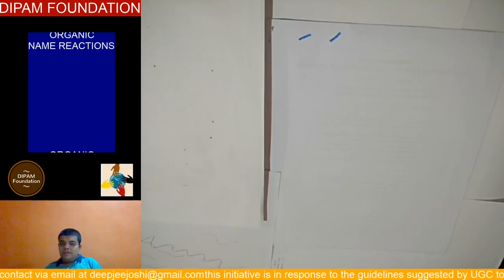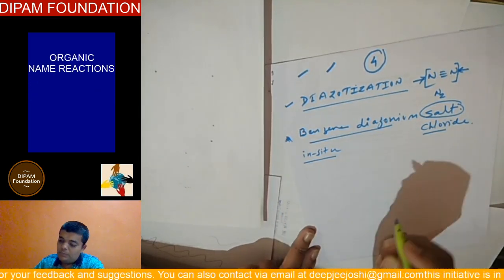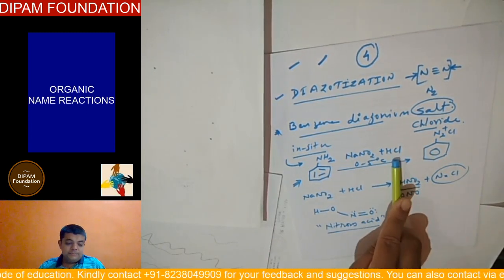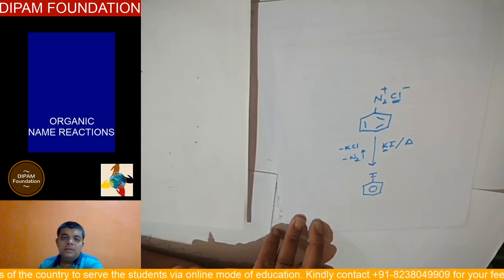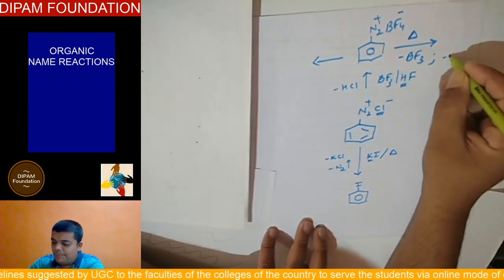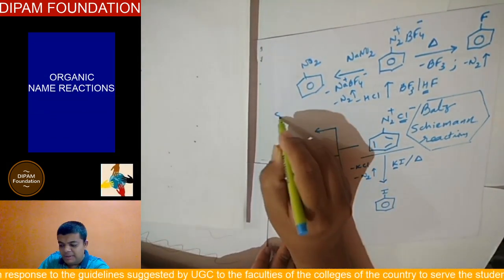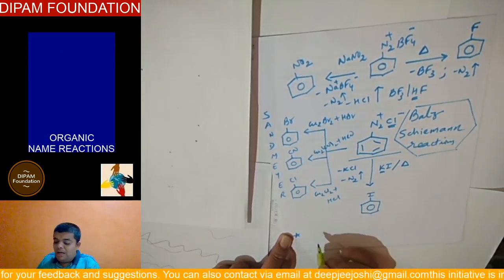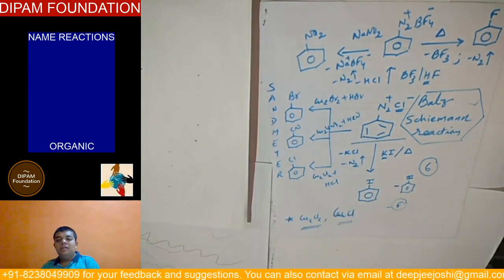Organic Name Reactions (Part 4)